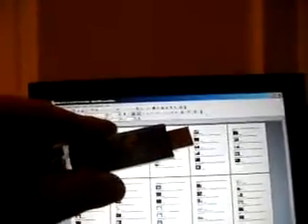A9NBACB11-9-11YOUWILLSEETHESEVIDEOSONFLASHDRIVESDONTSEETHEMONTHEINTERNETPASSALONGPLENTYOFCOPIE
A9NBACB11-9-11YOUWILLSEETHESEVIDEOSONFLASHDRIVESDONTSEETHEMONTHEINTERNETPASSALONGPLENTYOFCOPIES1-25.mp4

A8HOECOD11-8-11FORTHOSETAKINGPARTINMYRELIGIOUSSTREETCENSORSHIPDONTEVENTHINKABOUTTHATFORDECADESWENEEDYOU11MB-46.mp4